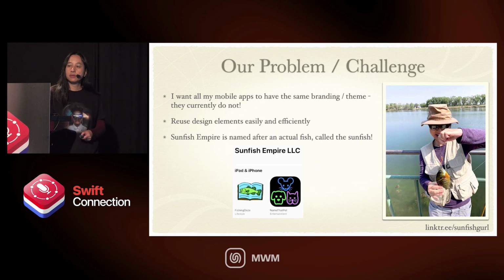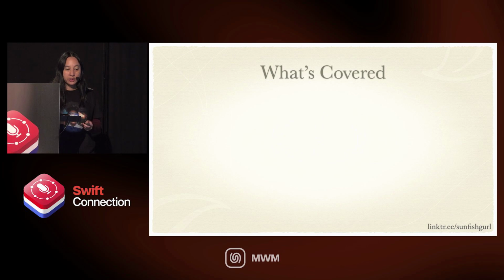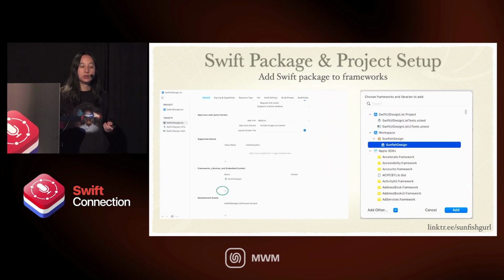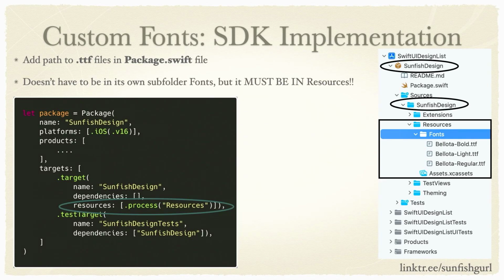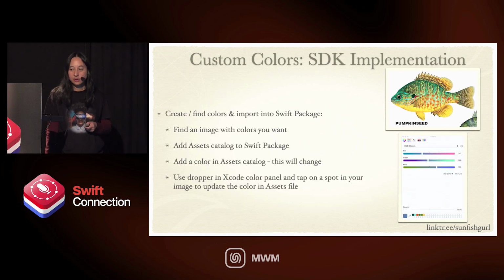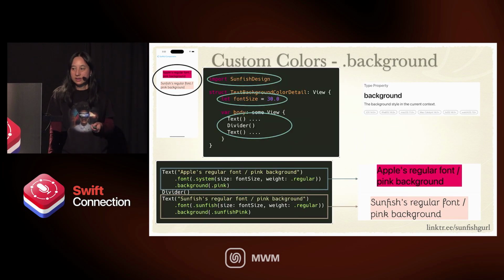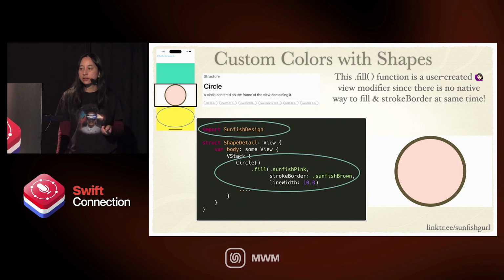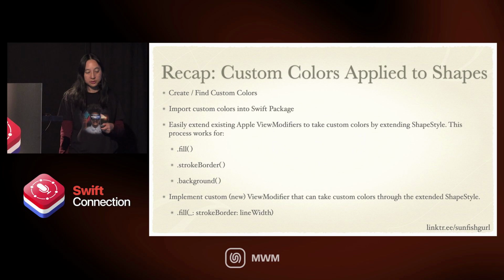Swift Connection 2023 - Vui Nguyen - Make Your SwiftUI Design System Portable with Swift Packages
Filmed at Swift Connection on September 2023. Find more talks of our conferences and meetups

When you consider creating libraries to reuse code, use cases like repurposing business logic, screens, and networking features often come to mind. But what about reusing design code? Join this session to learn to apply similar design elements — like custom fonts and colors — across projects. You'll learn to add them to your SwiftUI views using SwiftUI-like modifier syntax by building your design library as a Swift package that can be used across multiple iOS projects. You'll also learn how to leverage that library with other projects and reap the benefits of code reusability and modularity.